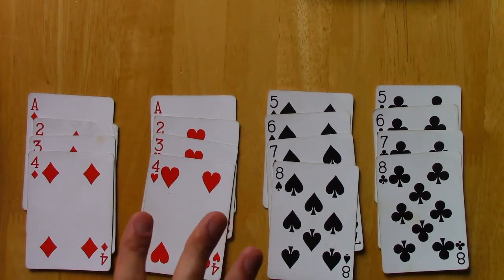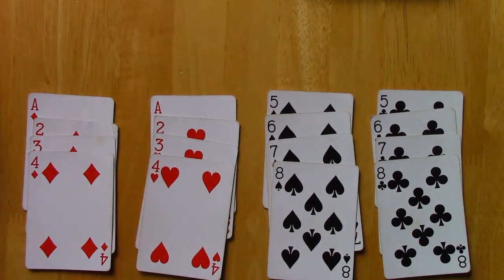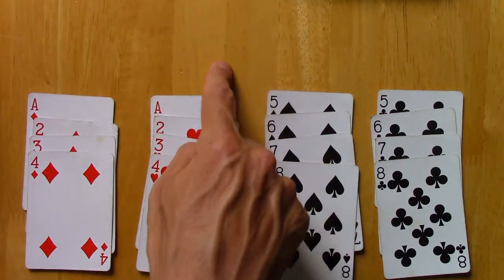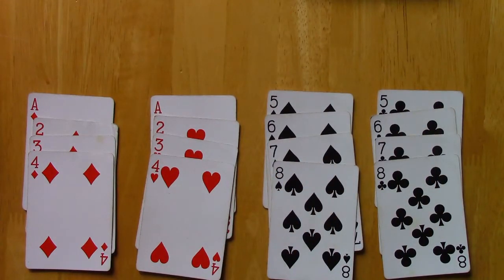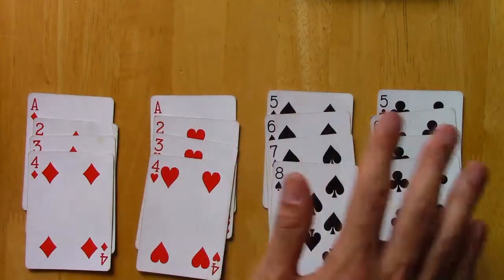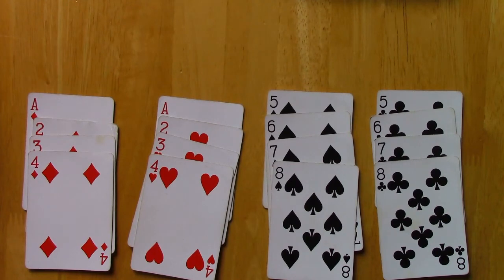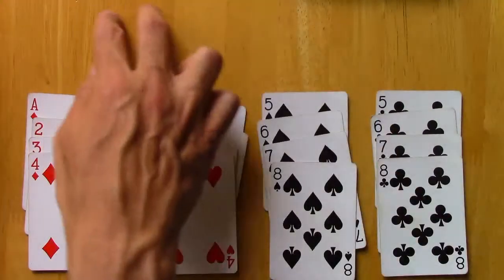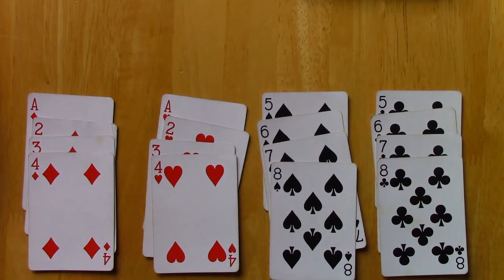IE:DPC, Ch03: Types of Sampling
Types of sampling: iid, stratified, and clustered.
Textbook (IE:DPC) "Introductory Econometrics: Description, Prediction, and Causality"